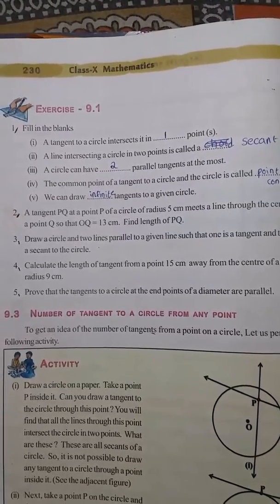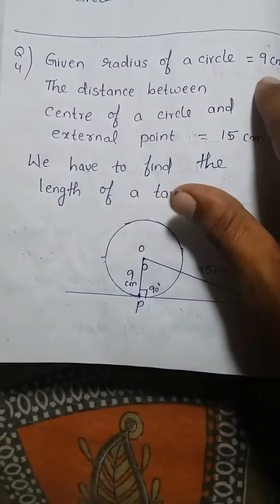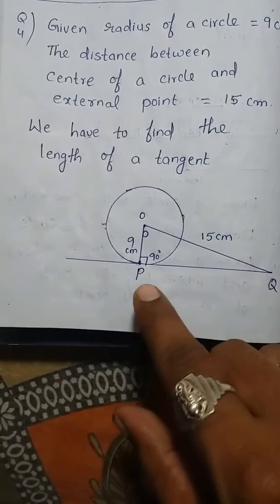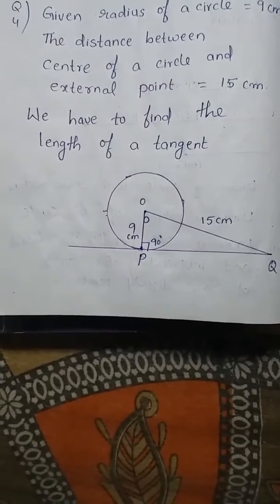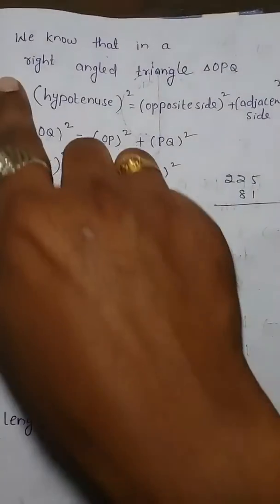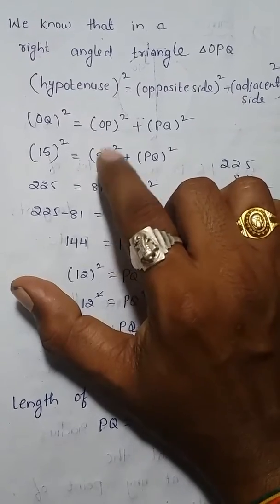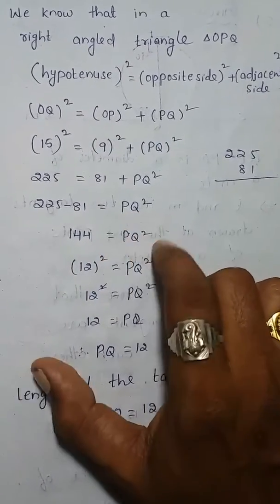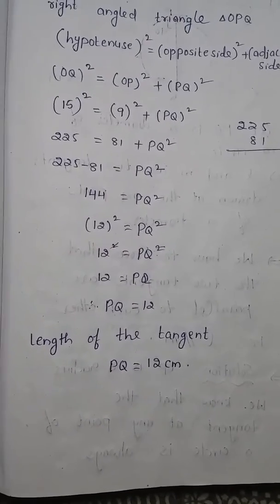Tangents and secants to a circle exercise 9.1 question no4 ( 10th maths, ssc maths, 10 class maths)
sripragna Tangents and secants to a circle exercise 9.1 question no4. ( 10th maths, ssc maths, 10 class maths) how to find length of a tangent Join my telegram group